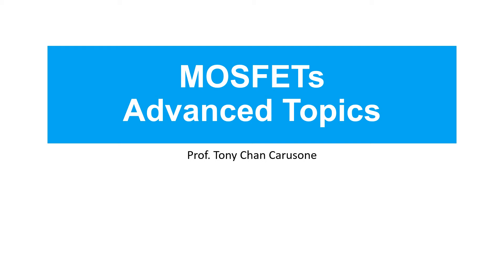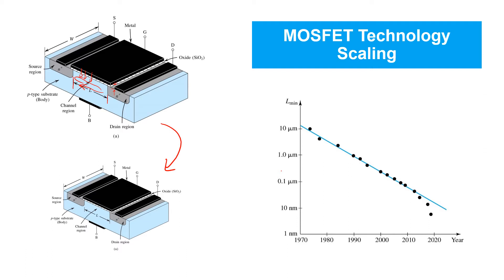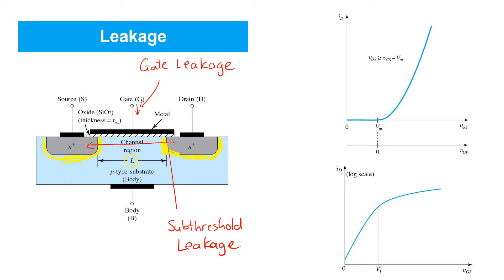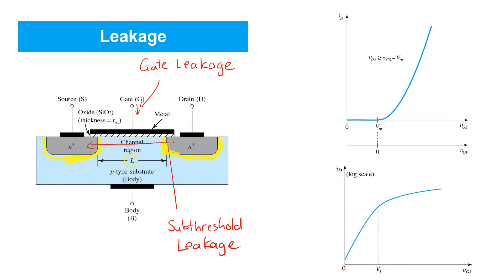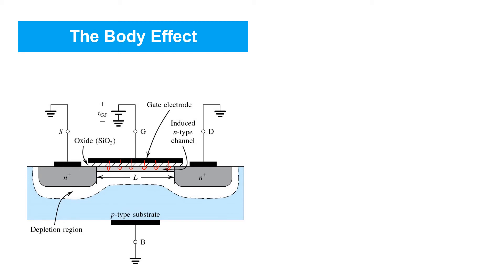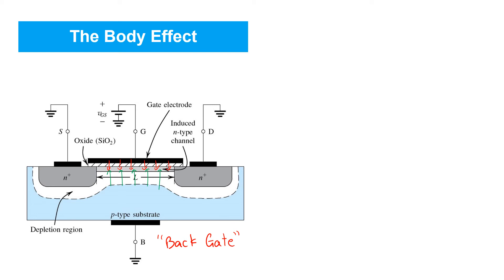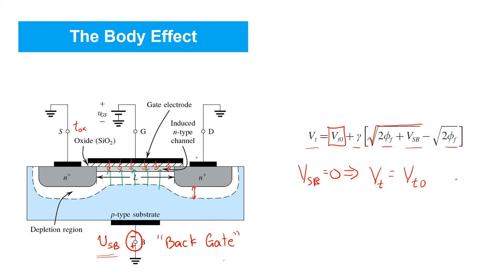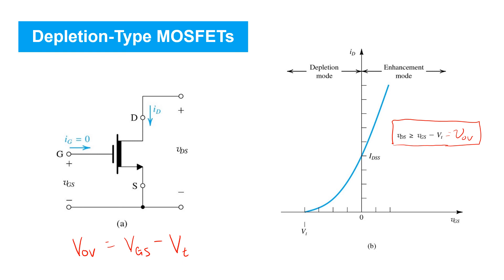39 MOSFET Device Advanced Topics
In this video, we will look at some advanced topics on MOSFET operations.